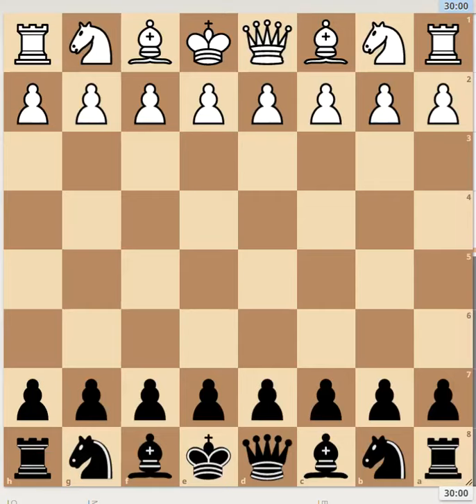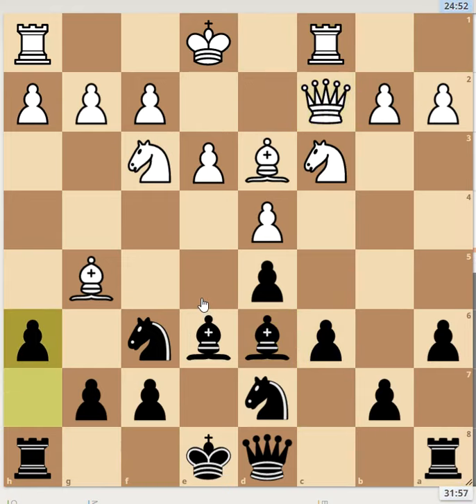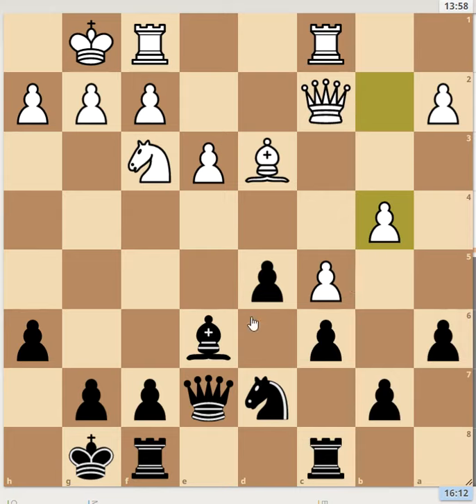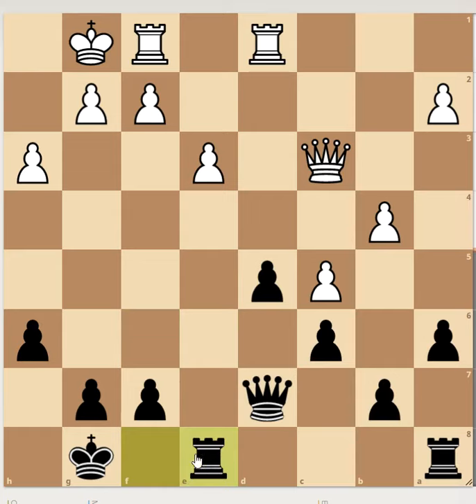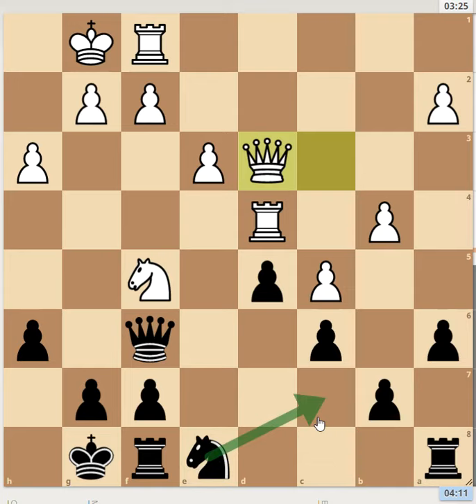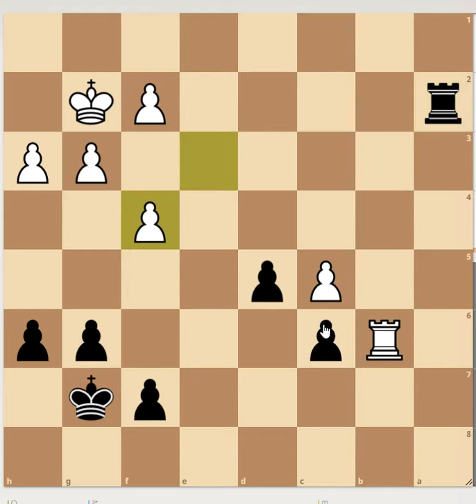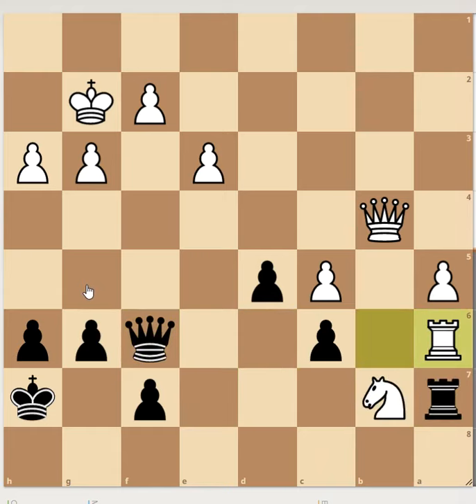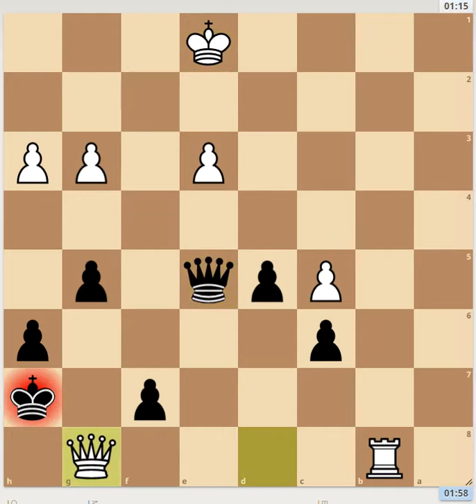A game from the Lonewolf competition. How to learn from a loss?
Janowski Defense, Centralization